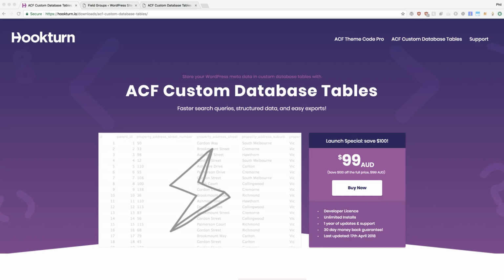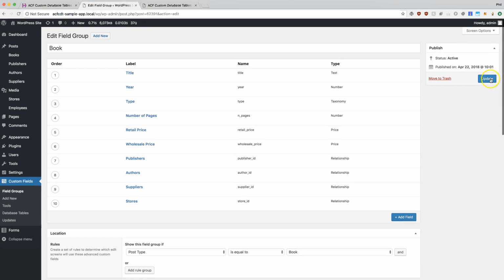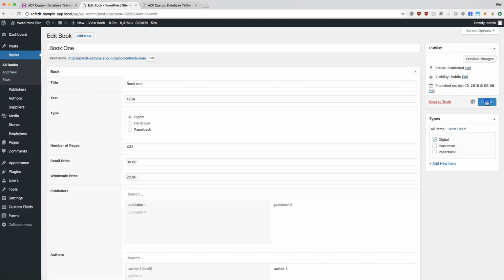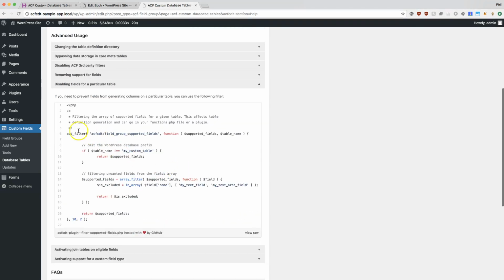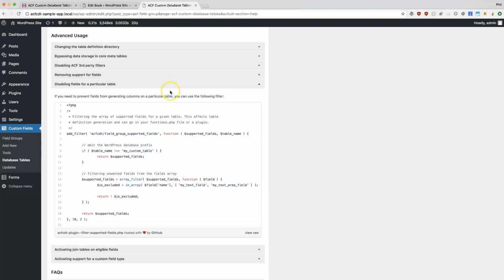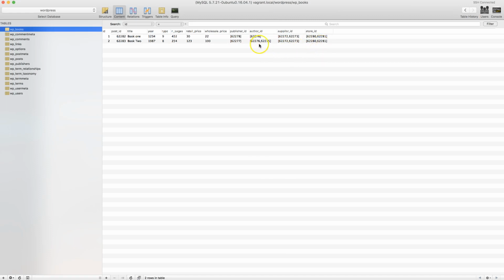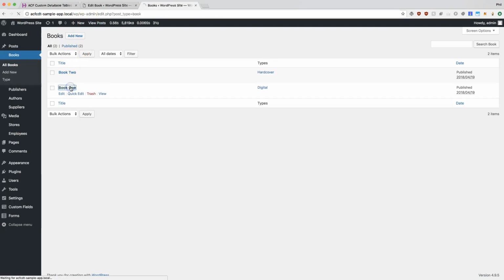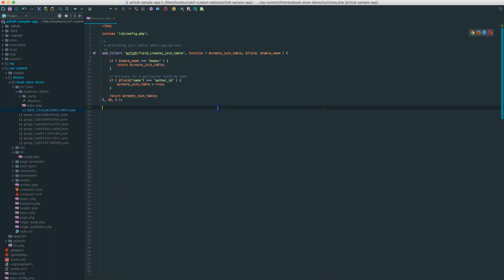ACF Custom Database Tables Plugin Overview